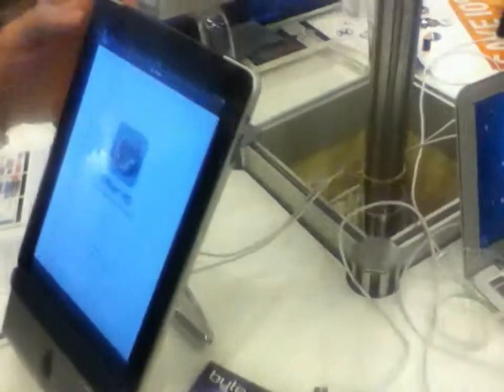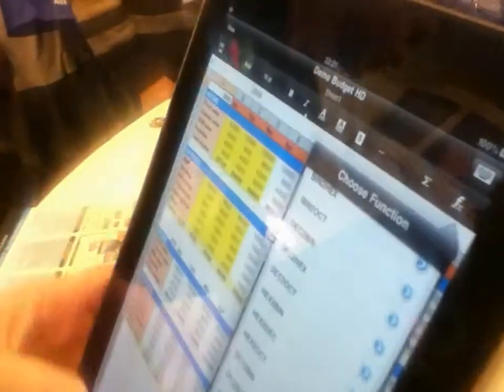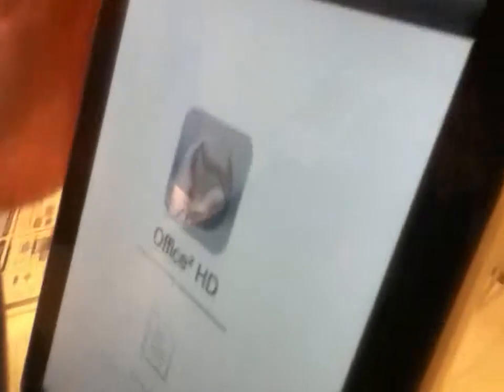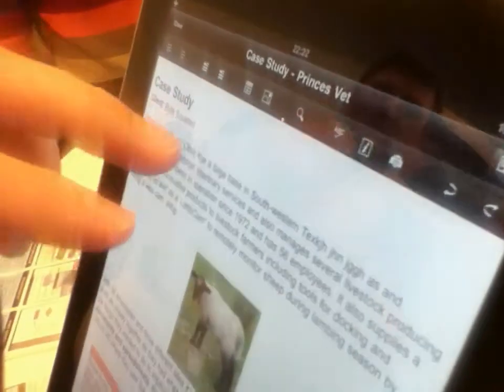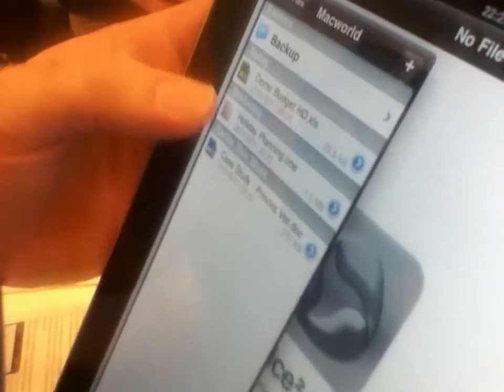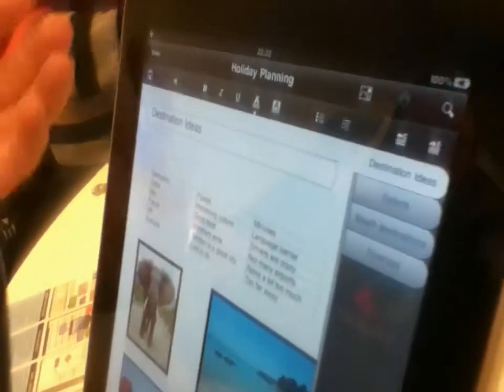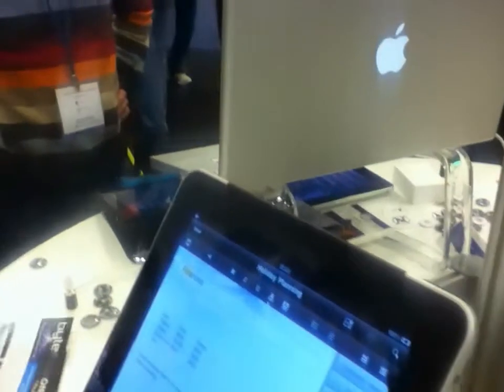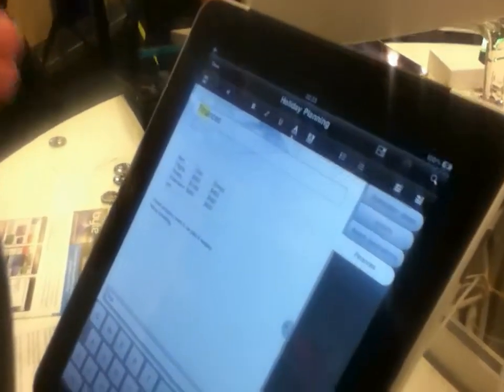0030 - Apps - Bite Squared